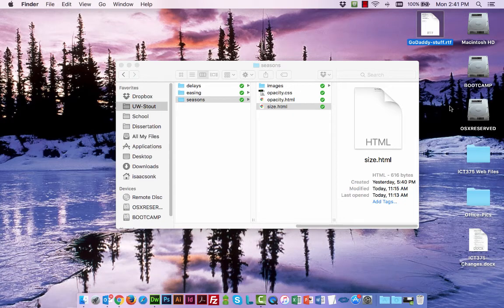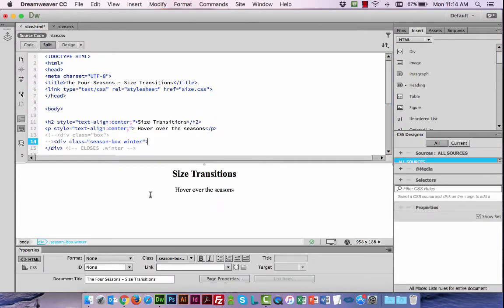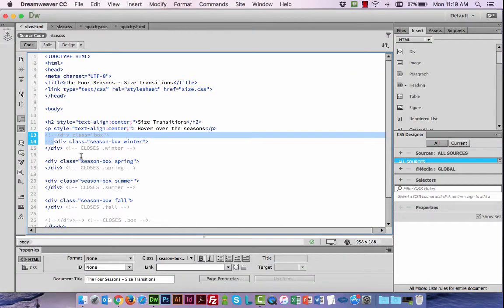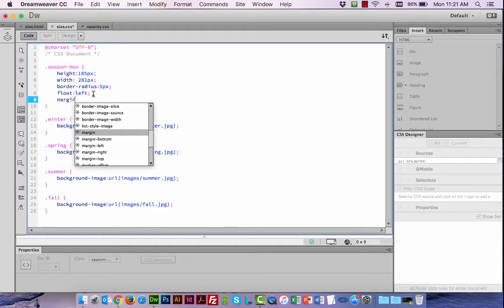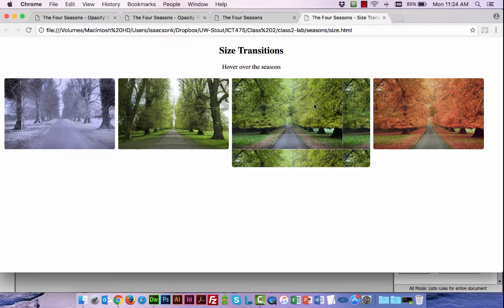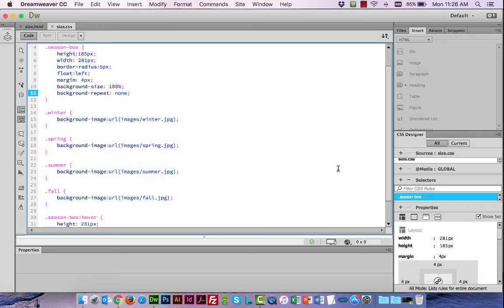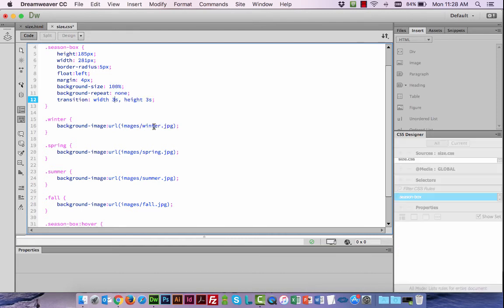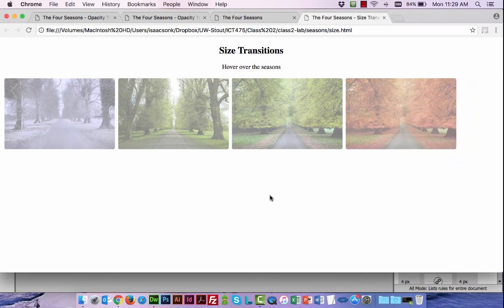DMT475/675 Exercise 2 CSS Size Transition